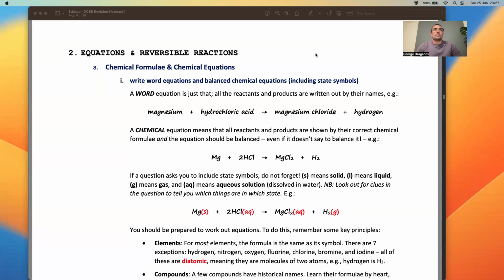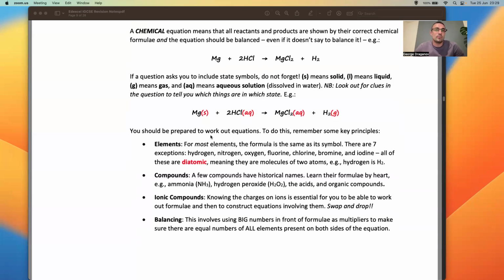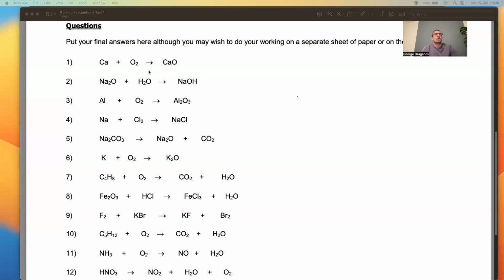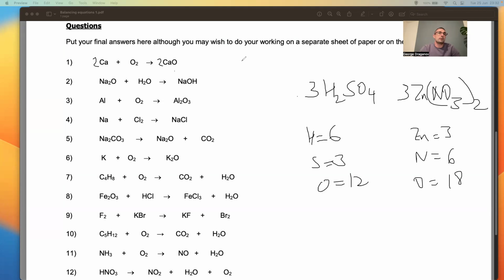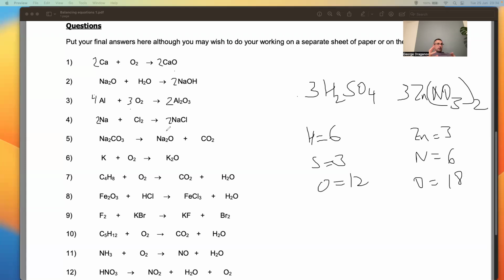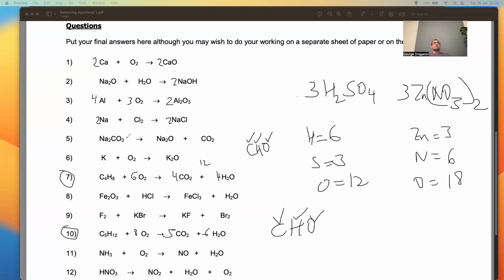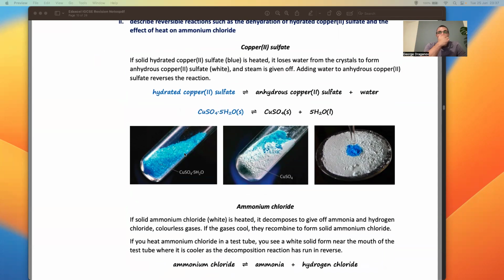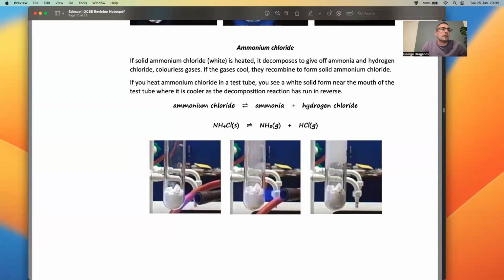L1 Equations and Formulae